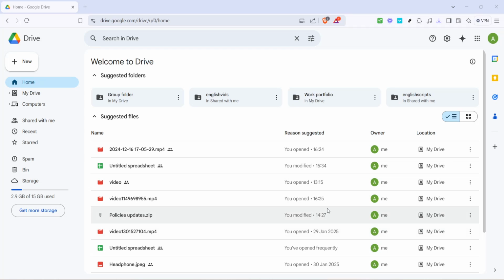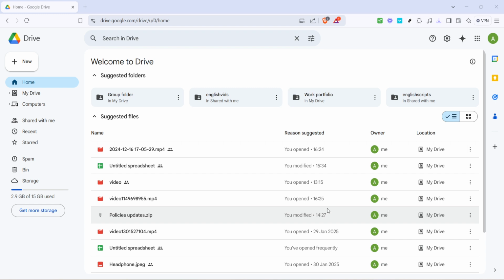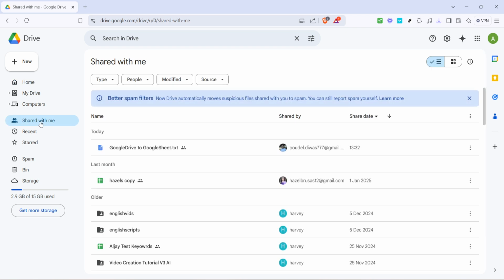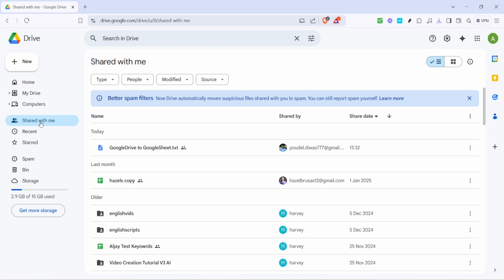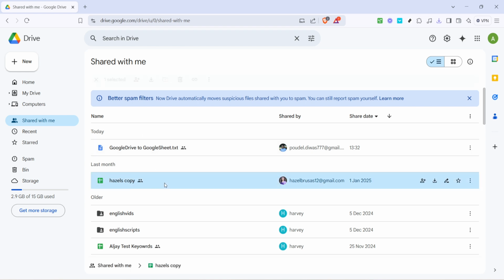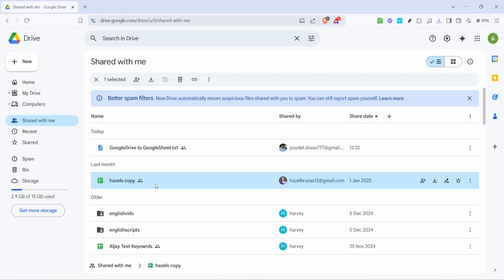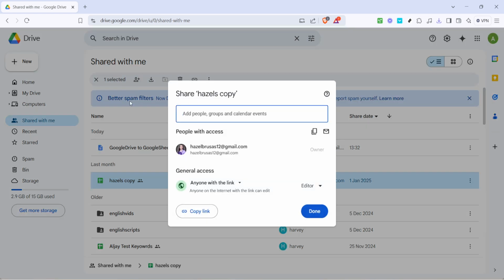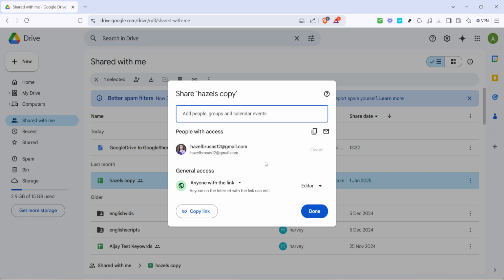How to See Who Has Access to Your Google Drive Files (Full 2025 Guide)